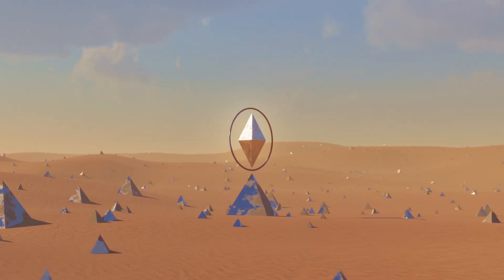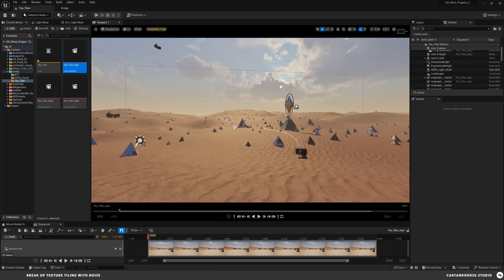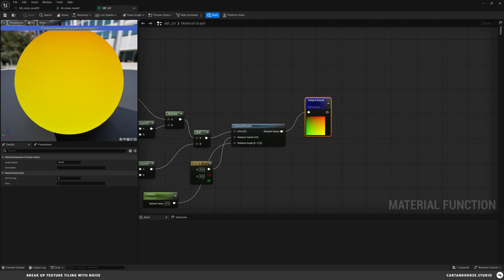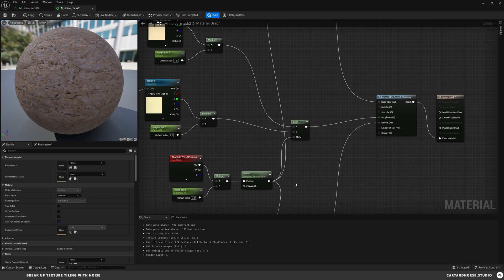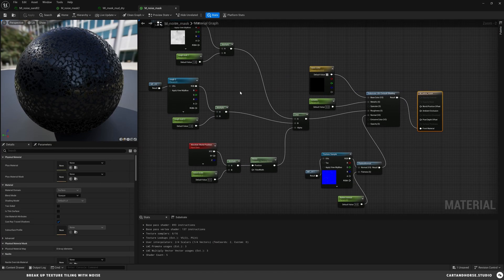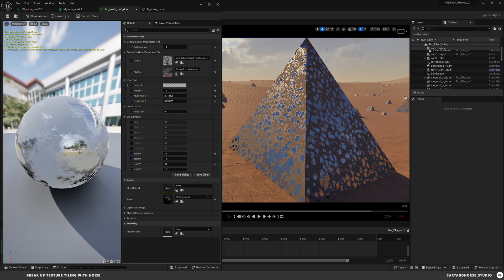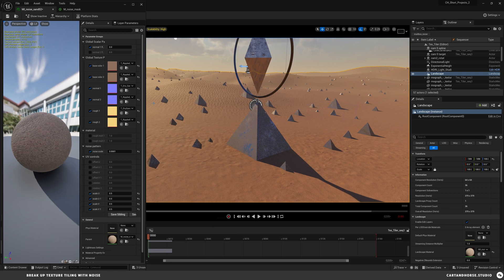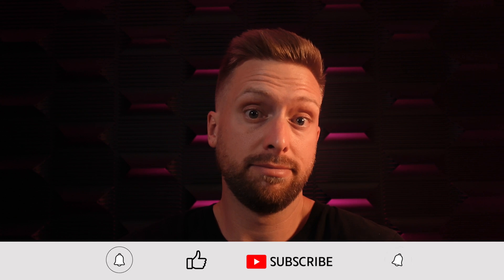Break Up Texture Tiling With Noise - Unreal Engine Tutorial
This video covers how we can use the noise inside of Unreal Engine's material editor to blend two different sets of textures in order to break up unwanted texture tiling.  We will cover how this can be used to blend 2 similar Megascans texture sets.  We will also cover how this was used to mask off 2 roughness textures for a custom material effect.

00:00 - overview
02:06 - material setup
03:41 - Noise node
05:30 - material 2
06:14 - material demo